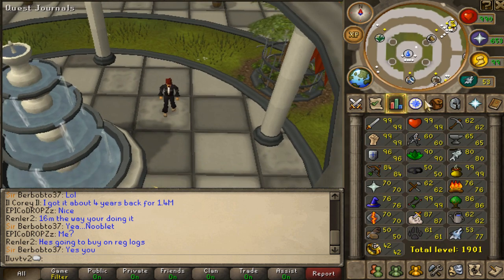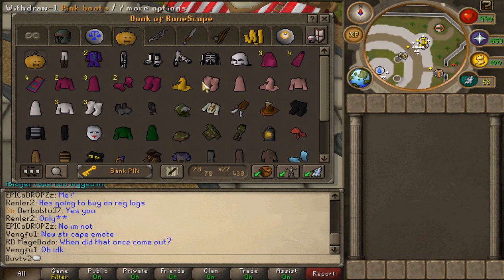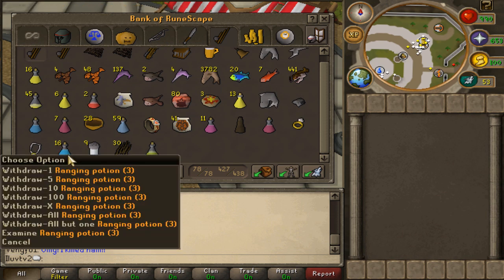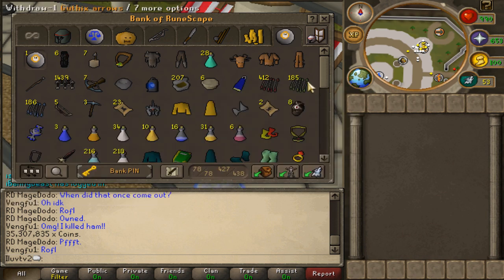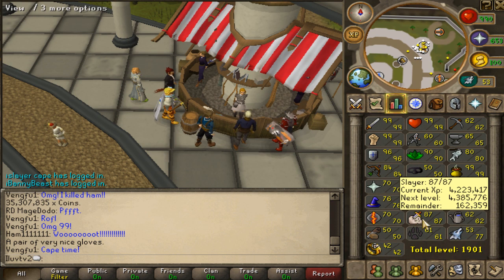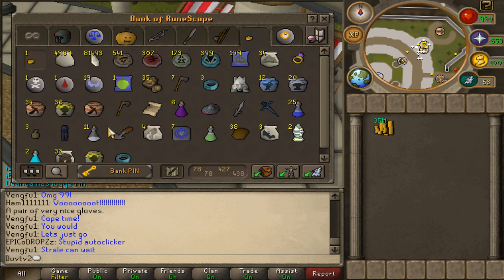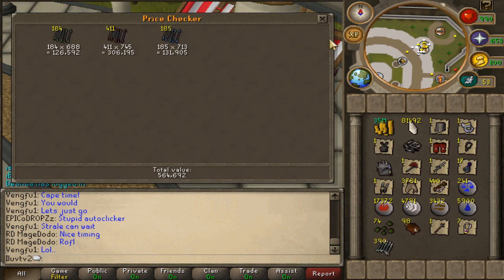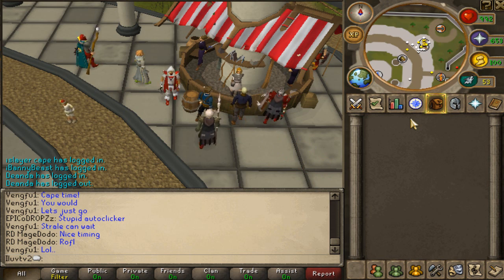RuneScape Bank Video commentary! 120m+!!!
A quick bank update, hopefully one of many to come!!